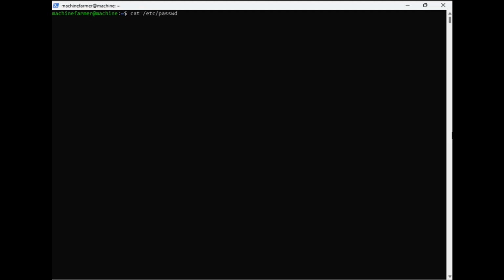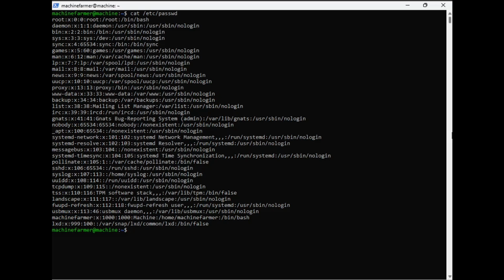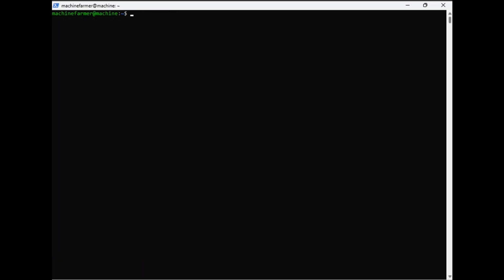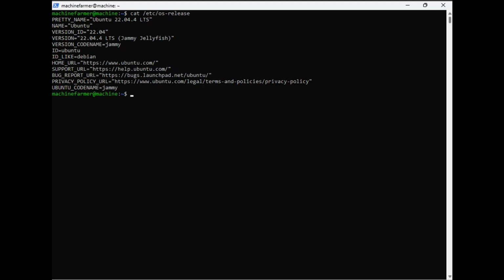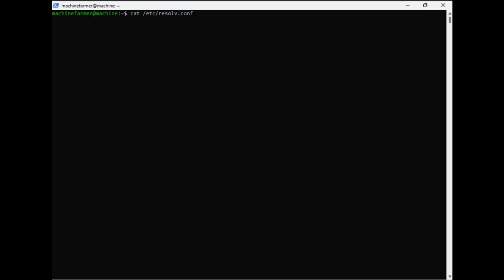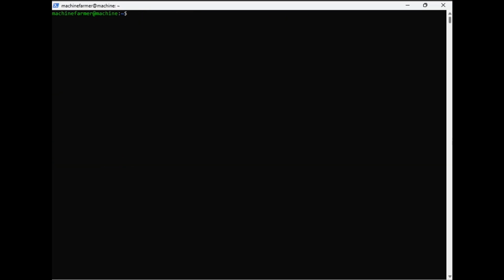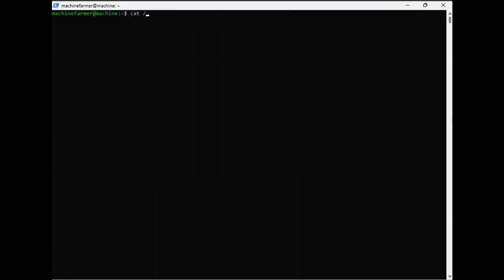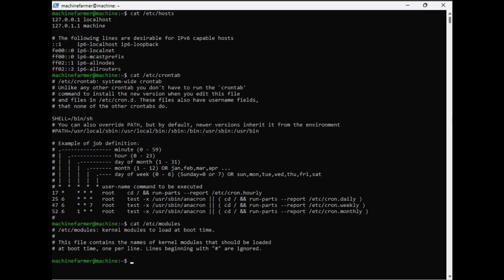Most Useful Linux Configuration Files | Linux for Windows Users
Configuration files are like rulebook for any operating system. They control what the system will do and how for every single operation. Operating systems follow these files for everyday operation which makes them crucial for customizing tasks as needed for IT roles like System Administration. Considering their importance, it is worth to memorize their name and tasks. In this video, you will get both. Also hope that it will make you curious to dig more information about them.